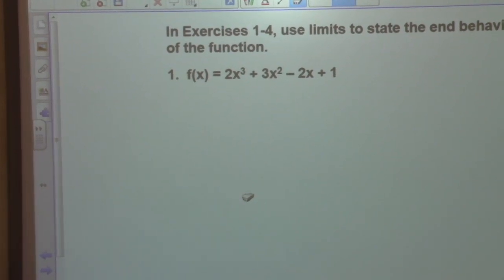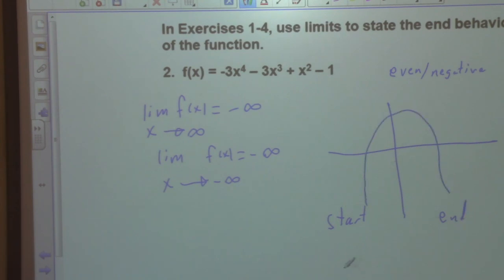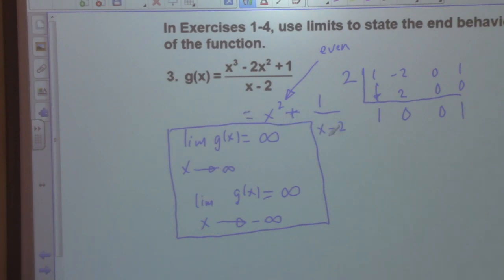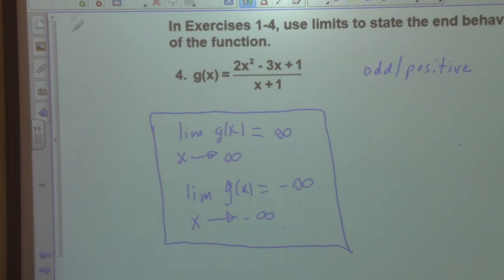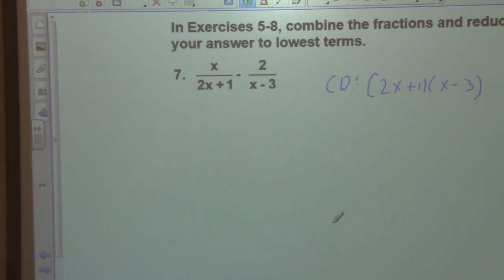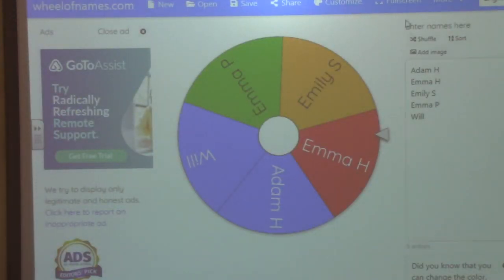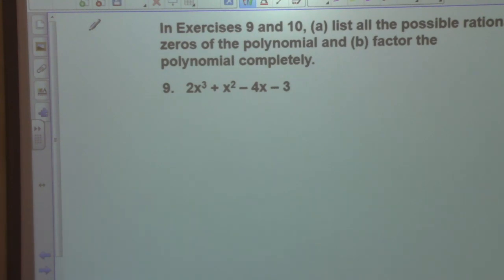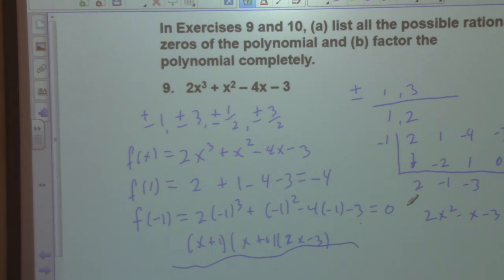Precalculus Class 10/30/20 Chapter 2.8 Quick Review Exercises 1-10, end behavior, combine fractions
Today in class we worked out end behavior problems using limit notation, used common denominators to combine fractions, and factored cubic polynomial expressions.